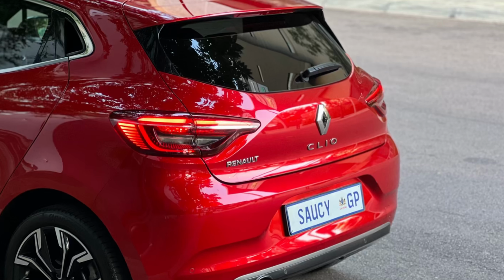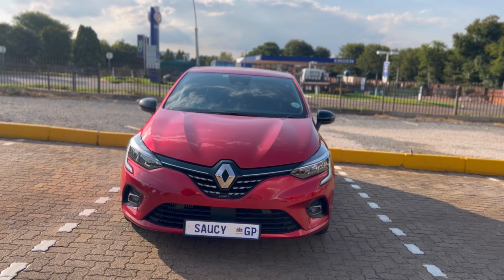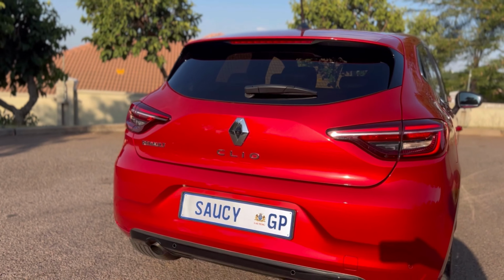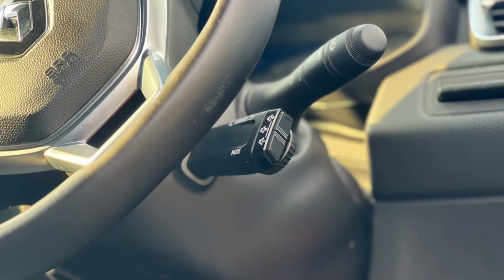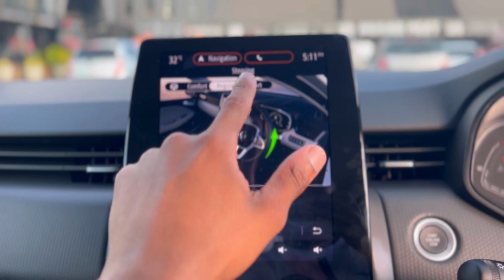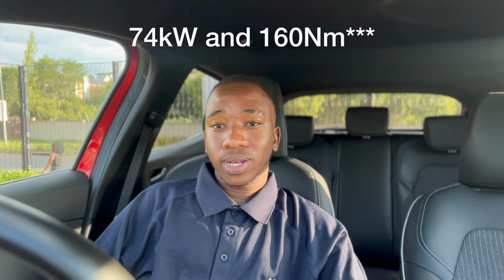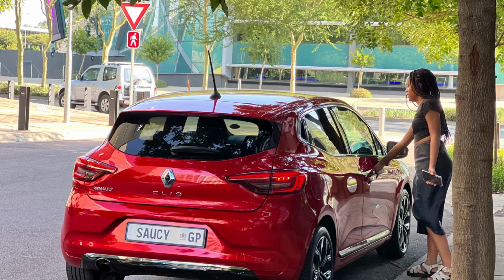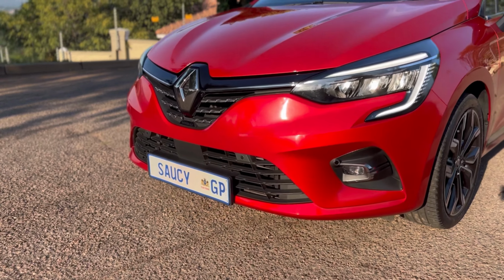Renault Clio V Intens Review || French hatchback || S2- Episode 1.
Welcome back to Reviews & Wheels.
This week in our garage we have the Renault Clio V. It’s in the Fifth generation of Clio’s.

Quick facts:

- 1.0 turbocharged engine.
- 74kW and 169Nm of torque.
- 3 cylinder.
- AppleCarPlay & Android Auto
- Bluetooth and Built in Navigation.
- 9.3 inch infotainment touch screen.
- Ambient lighting.
- Front and Rear cameras & sensors

Priced at R349 900.